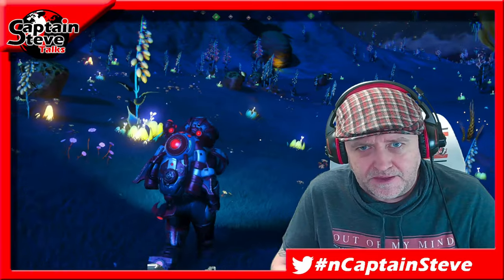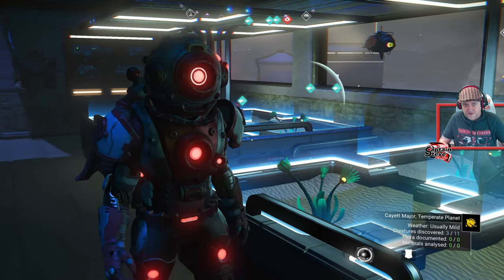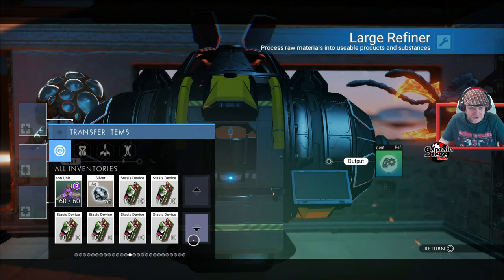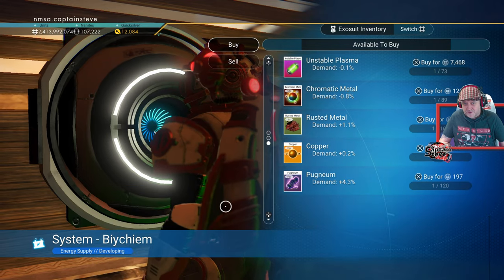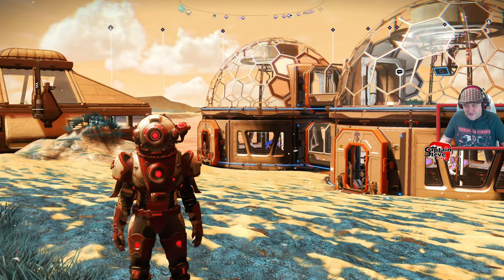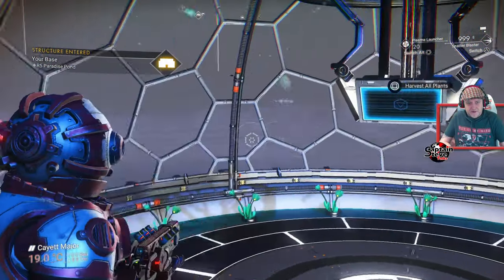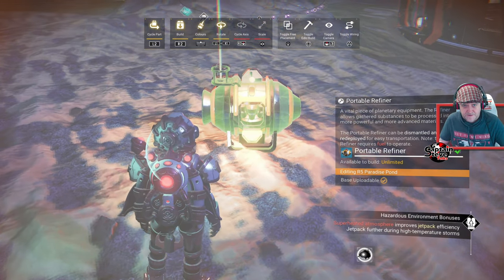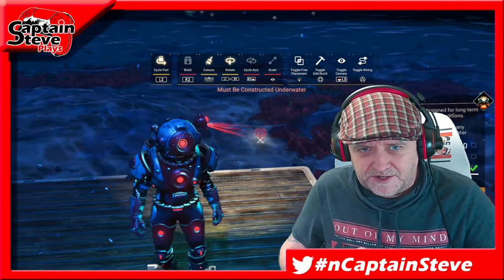No Man's Sky Bionic Lure Farm - Base Build & How To Craft Them - Captain Steve NMS Guide